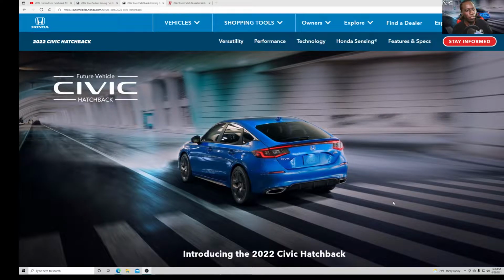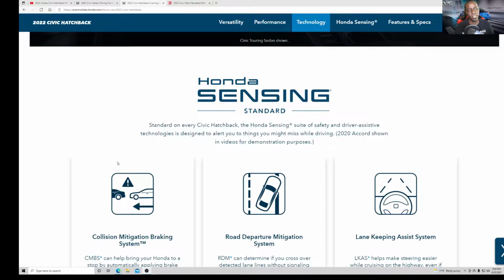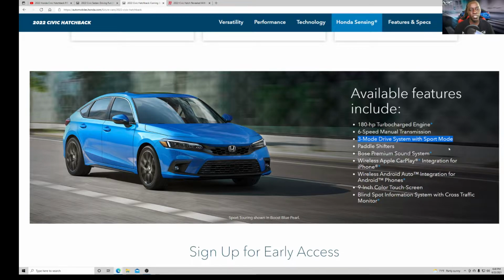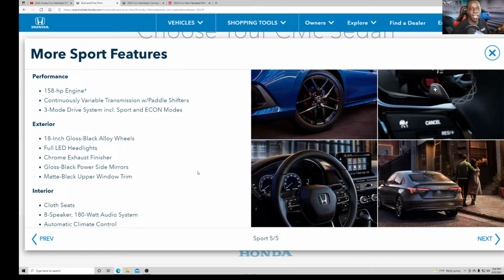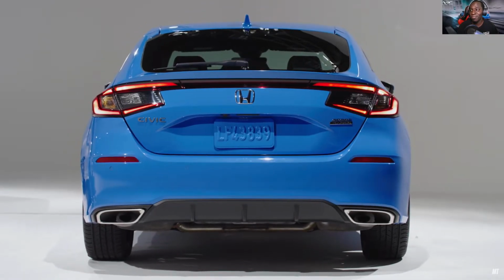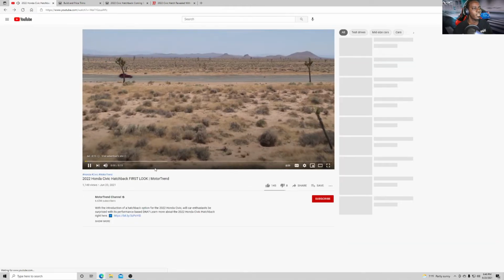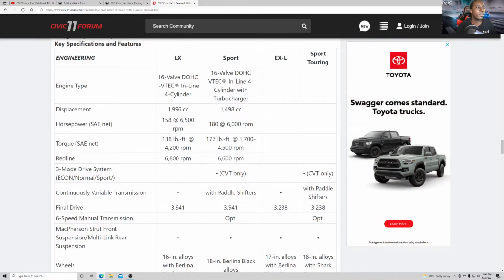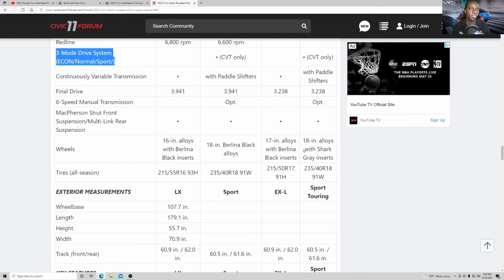2022 Honda Civic Hatchback In Depth View